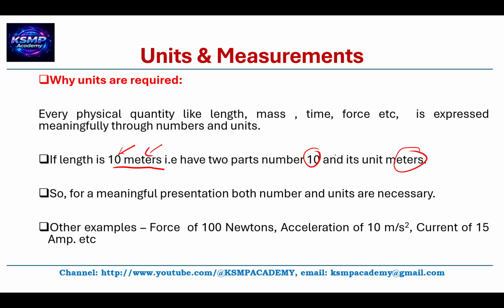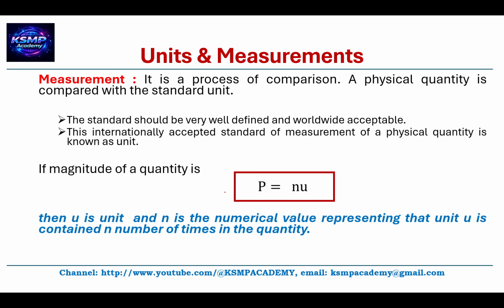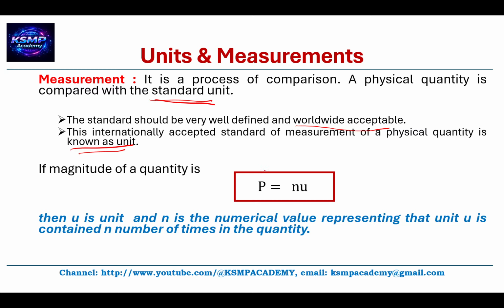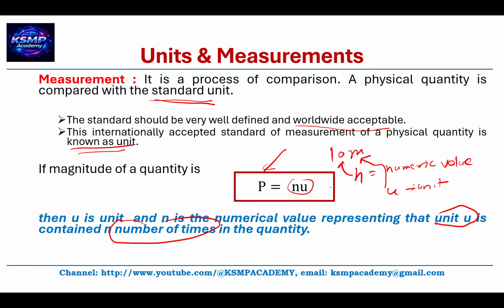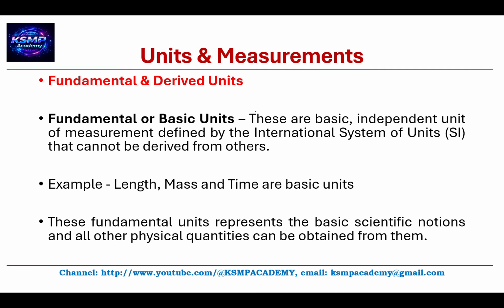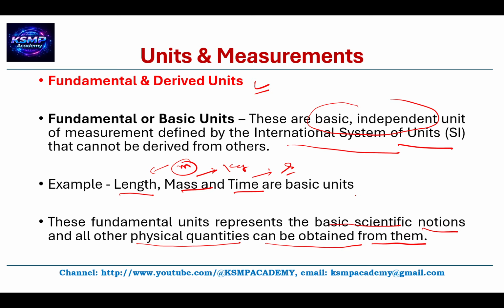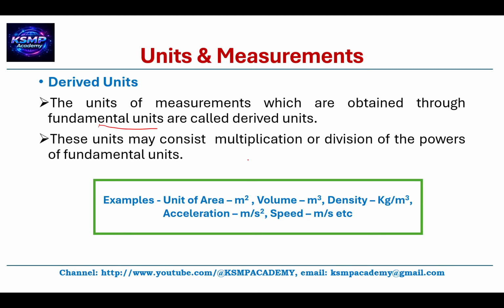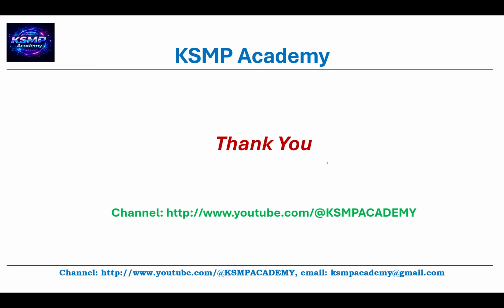Physics for class 11th : class1: units & measurements